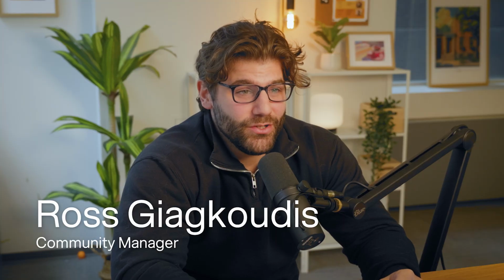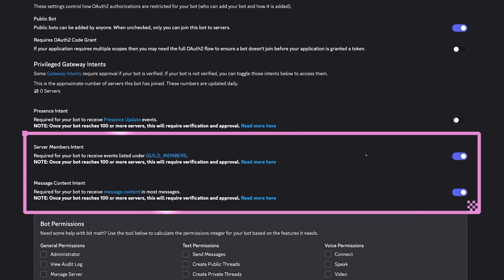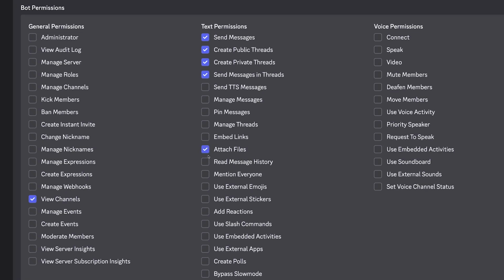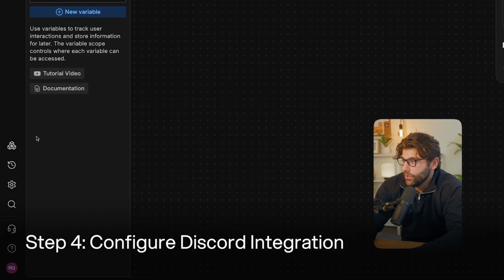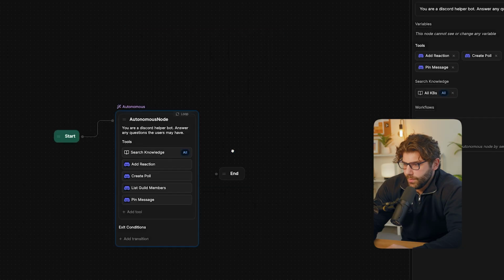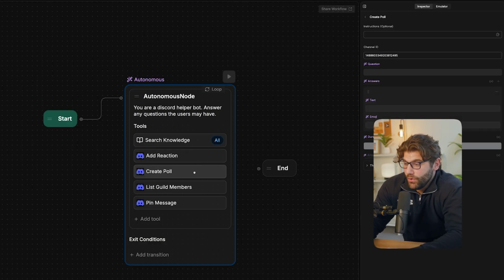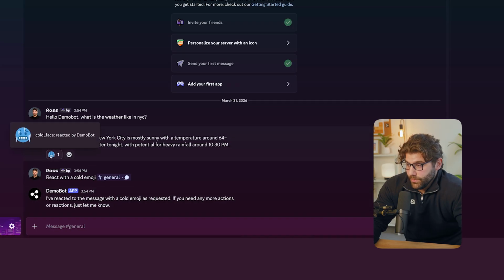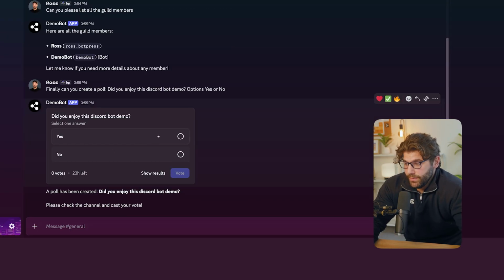How to Create an AI Agent for Discord in 5 Minutes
// Chapters //
0:00 Introduction
0:11 Step 1: Install the Discord Integration
0:31 Step 2: Create Application on Discord
1:28 Step 3: Connect your Bot
1:48 Configure Discord Integration
2:05 Create your Bot
3:00 Demo
4:17 Conclusion